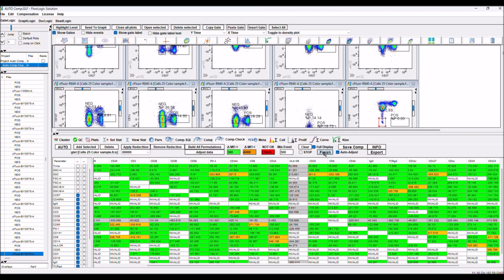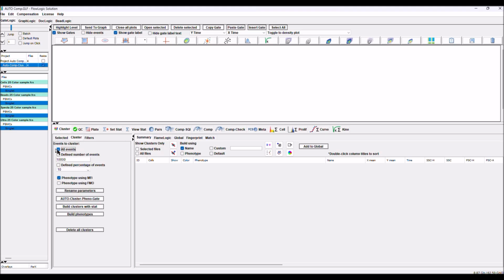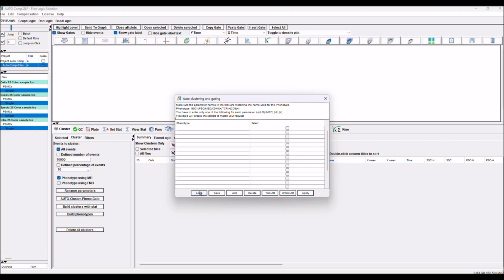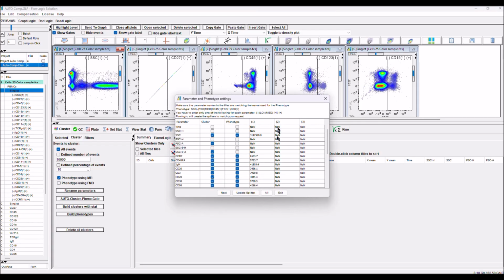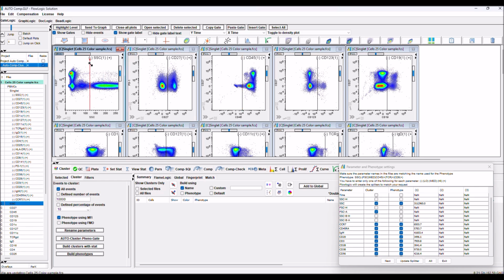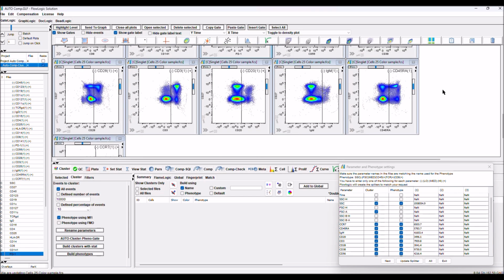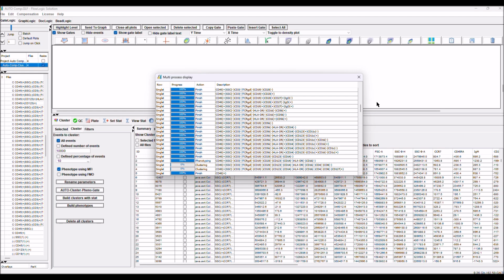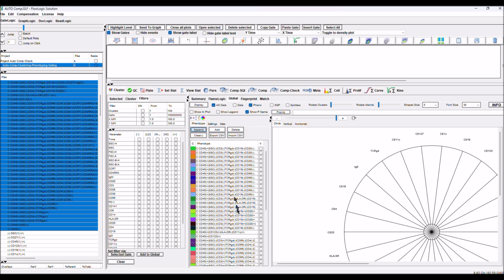25 Colors Clustering Phenotyping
25 Colors Clustering-Phenotyping